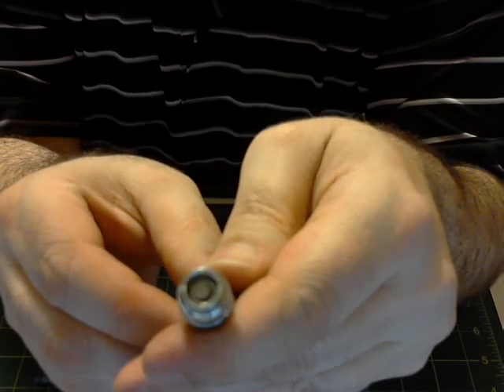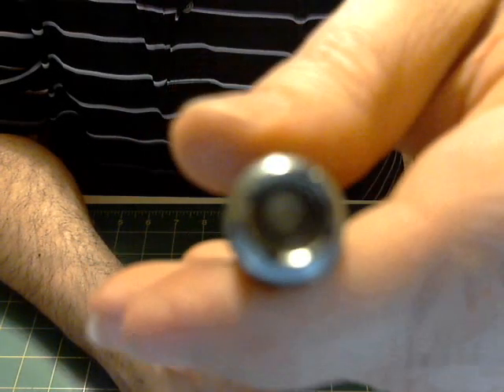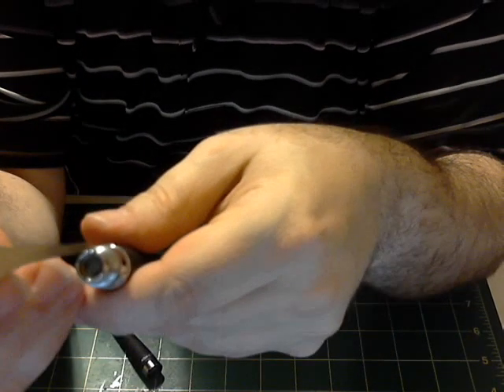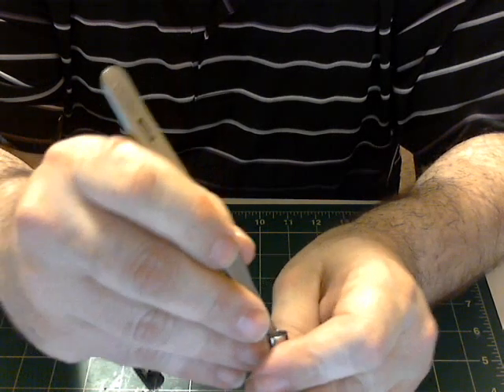Ego-t Battery Repair part 2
Ego-t Battery Repair part 2. I show how to adjust the electrical connector